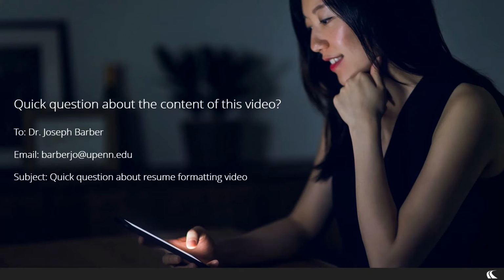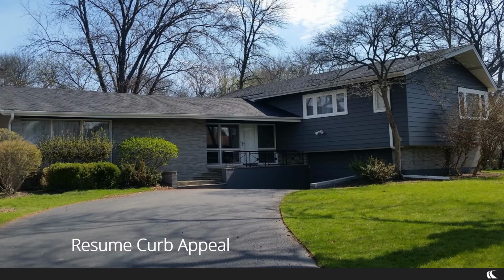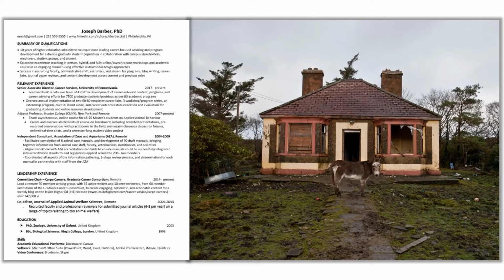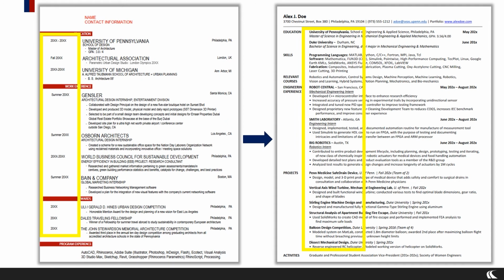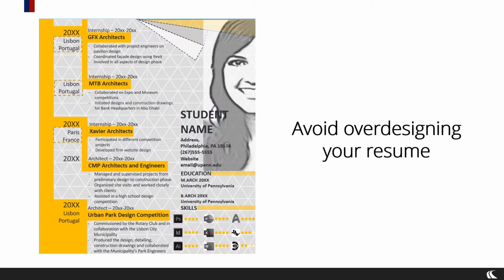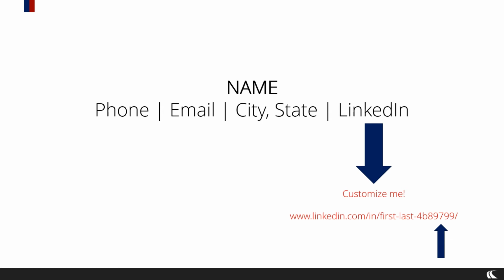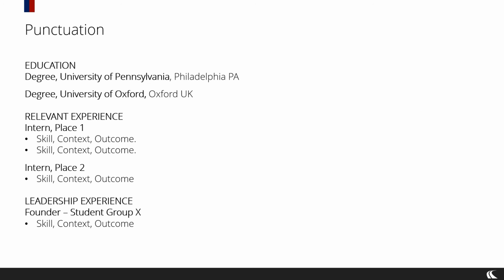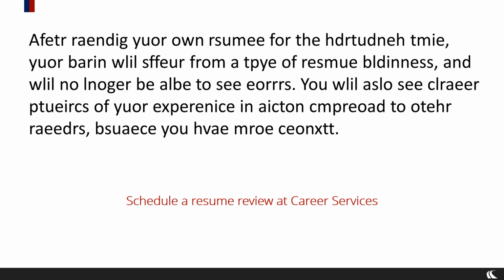Effective resumes for graduate students/postdocs at Penn (part 2: formatting)